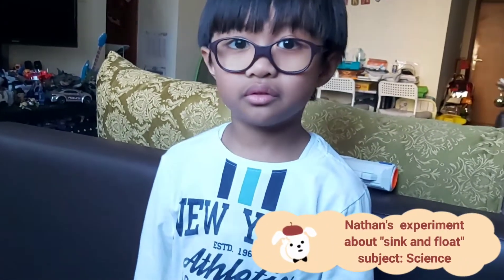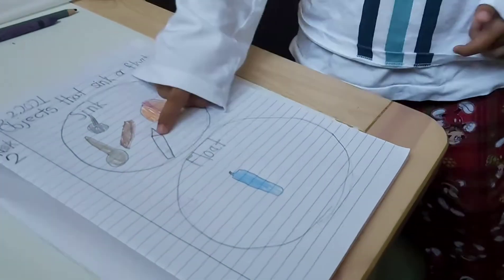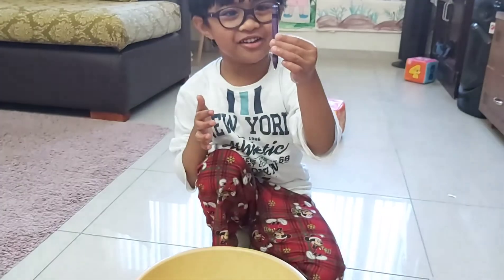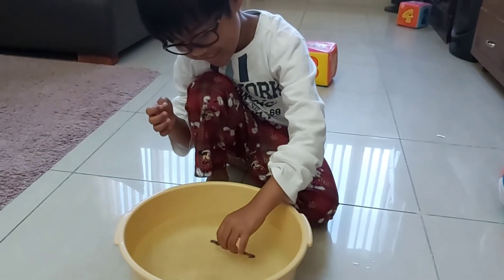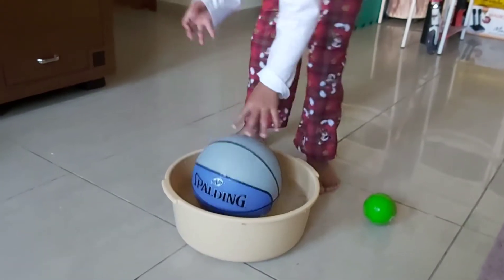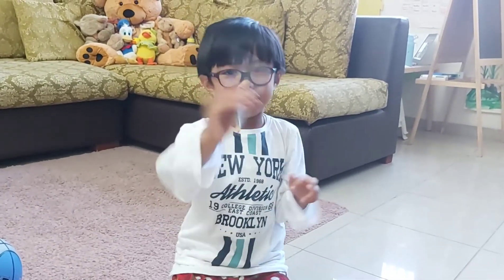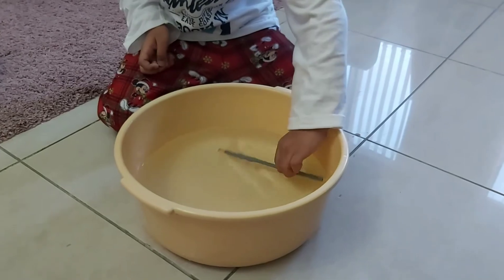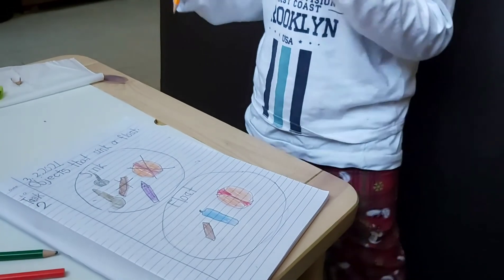Science: Float or sink/Nathan-Verse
My science experiment. Float or sink. Watch me guys!!!

Hi maka-Nathan welcome to Nathan-Verse.

I can share my thoughts to other kids like me and help parents how to give tips in studies. I love to travel and to play and weekend is my relaxation day and hope to make vlog about that. Hopefully I can do more story telling as I love to do it with my mom!

Vlog is fun for me. I enjoyed doing it. My mom and my dad supporting me. Thank you Mom and Dad!

 Thanks so much maka-Nathan for supporting me too! Hope you enjoy watching me!

Be safe everyone! Always remember be happy and rise up!

Nathaniel Luis the Gamer

Aleish Cuaresma